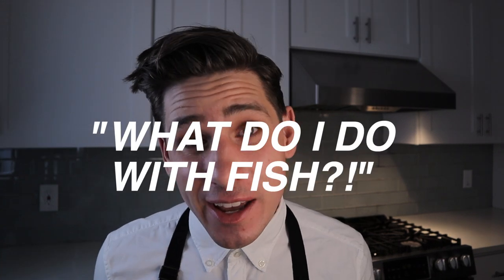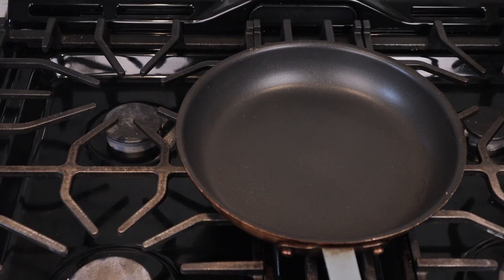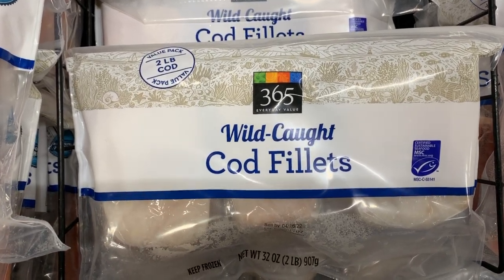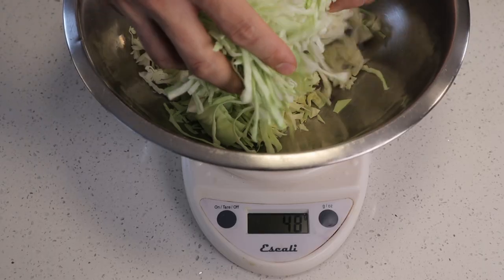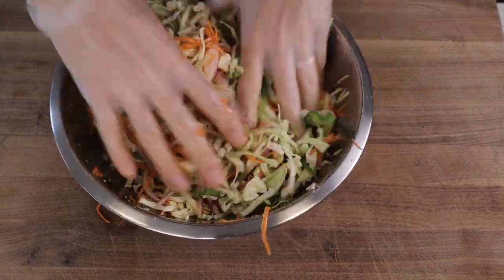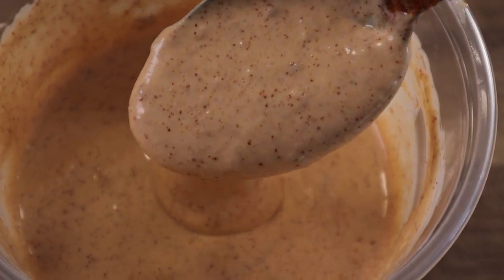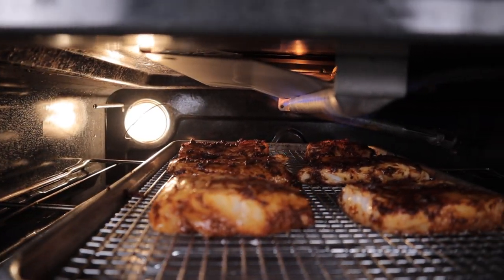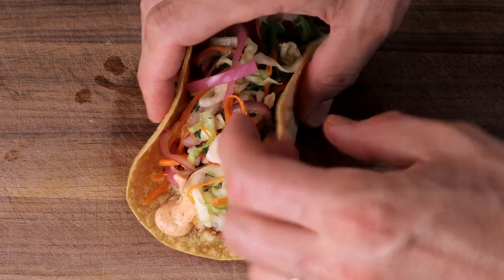FISH TACOS | The Taco Series Pt 3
Fish Tacos are one of those foods that can really suck. Watery, unseasoned fish. Even worse, fishy fish or undressed flavorless slaw. We could go on. Point is, this fish taco recipe is none of those things. We've composed a thoughtful taco with a spicy mayo sauce that you can go ahead and put on anything. This one's perfect for summertime taco Tuesday...or any day.

If you like this content and want to buy Brian a coffee

Say hi to us on Instagram @BrianLagerstrom

2 LBS of a MILD FLAKY WHITE FISH

I RECOMMEND *

SWORDFISH
MAHI MAHI
MACKEREL
COD
SNAPPER
AMBERJACK
SHRIMP WORKS AS WELL
*cooking time varies

30g or 3 TBPS NEUTRAL OIL
20g or 2 TBPS CHILE POWDER
2g or 1 TBPS OREGANO
2 GARLIC CLOVES
10g or 1.5 TSP SALT
50g or 2 TBSP TOMATO PASTE
10g or 1.5 TSP SUGAR
50g WATER TO DEGLAZE

500g or 1 SM HEAD CABBAGE
150g or 1/2 RED ONION
100g or 1 LARGE CARROT
100g or 1 MEDIUM BELL PEPPER
2 CLOVES GARLIC
25g SALT
15g  SUGAR

to finish the slaw:
JUICE OF 1 LIME
1 TSP AGAVE
1 HANDFULL CHOPPED CILANTRO

FOR THE SPICY MAYO

125g or 1 C MAYO
50g or 1/4C. SAMBAL, SRIACHA or HOTSAUCE
15g or 1 tsp LIME JUICE (OR ABOUT 1/2 LIME)
2g or 1/4 TSP SALT
10g PAPRIKA
1 SQUEEZE OF AGAVE OR HONEY (roughly 1 tsp)

PICKLED RED ONION

1 WHOLE RED ONION, PEELED, SLICED VERY THIN, and RINSED
200g WHITE DISTILLED VINEGAR
200g WATER
40g SUGAR
4g SALT

BRING TO BOIL AND POUR OVER ONIONS AND LET COOL TO ROOM TEMP BEFORE USING